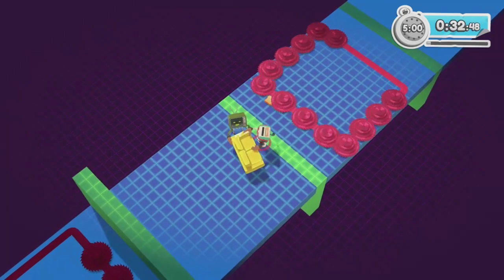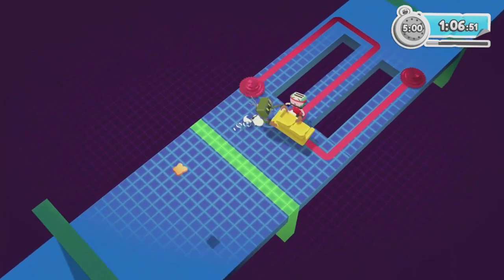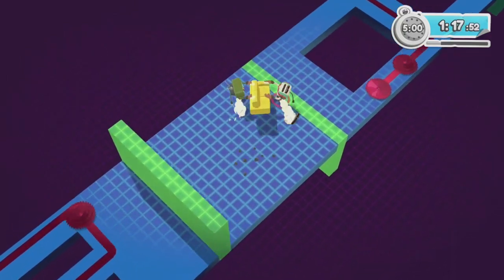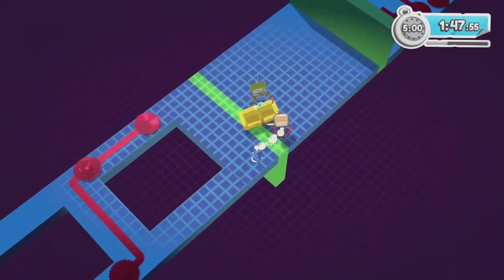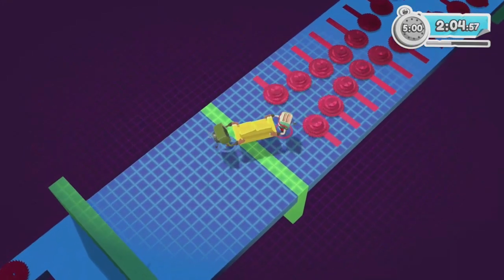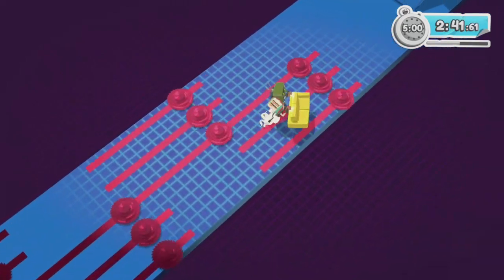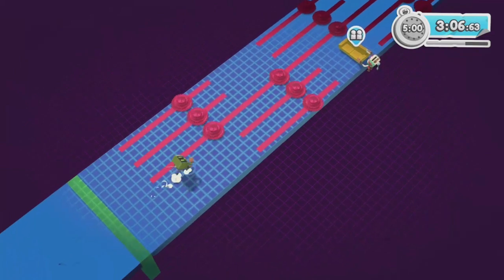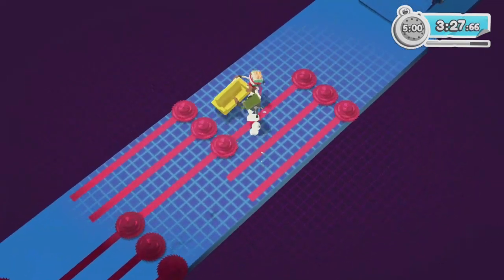Moving Out - iSAW (The Arcade)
We let loose on the arcade levels of the cooperative puzzle game Moving Out.  We conclude with some SAWs.

Moving Out was published by Team17, developed by SMG and DEvM Games, released on 28 April 2020 and is available now on Xbox One, PS4, Nintendo Switch and PC